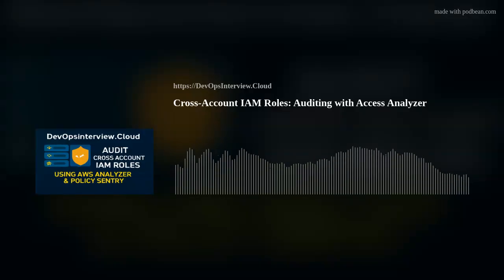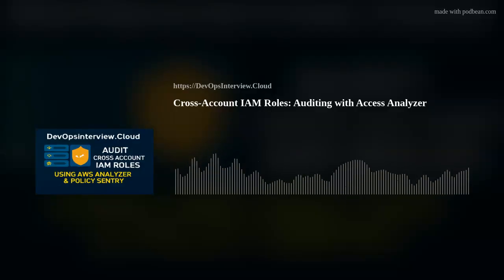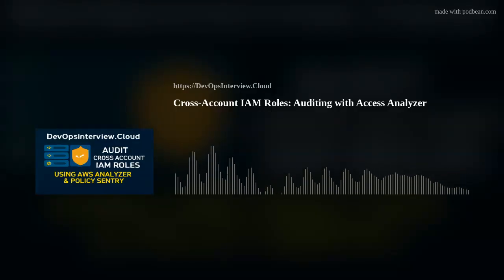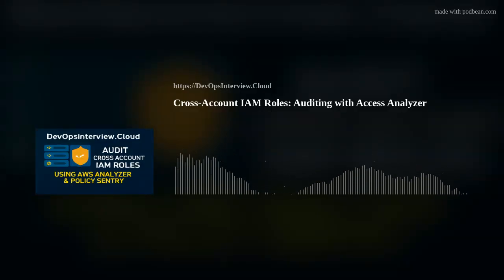Cross-Account IAM Roles: Auditing with Access Analyzer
Auditing cross-account IAM roles is one of those senior interview topics where vague answers kill your chances — here's how to use AWS IAM Access Analyzer and Policy Sentry to give a precise, credible response.You'll learn:How IAM Access Analyzer detects externally accessible roles and flags unintended cross-account trust relationshipsHow Policy Sentry helps you write and audit least-privilege IAM policies by mapping actions to resource ARNsThe difference between resource-based and identity-based policy analysis — and why interviewers expect you to know bothHow to interpret Access Analyzer findings and translate them into remediation steps during a live interviewCommon gotchas: why a role with no findings isn't necessarily safe, and how SCPs interact with cross-account accessKeywords: cross-account IAM roles, AWS IAM Access Analyzer, Policy Sentry, least privilege IAM, cloud security interview questions🎧 Listen, then go deeper — DevOps &amp; Cloud interview-prep ebooks at DevOpsInterview.Cloud